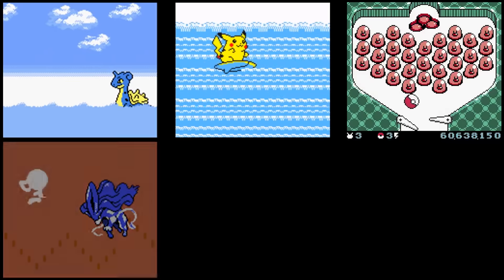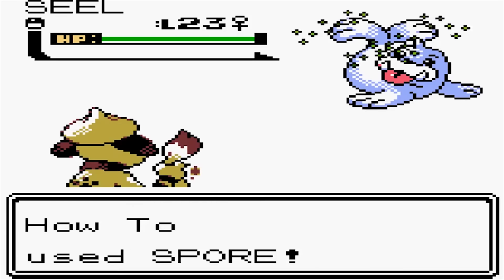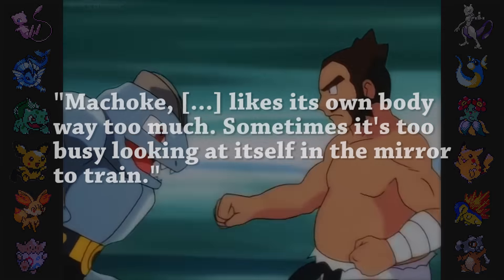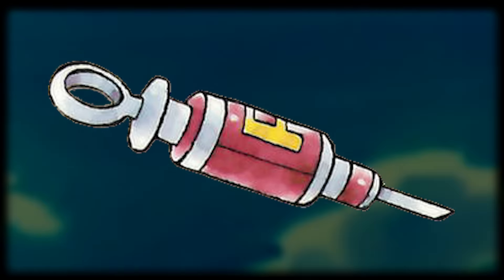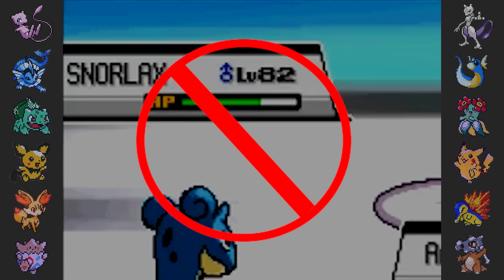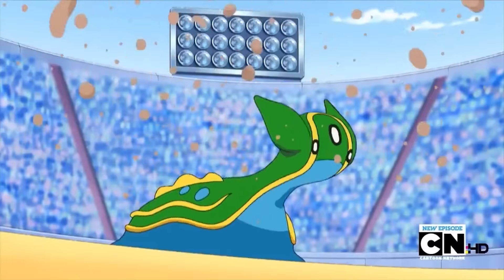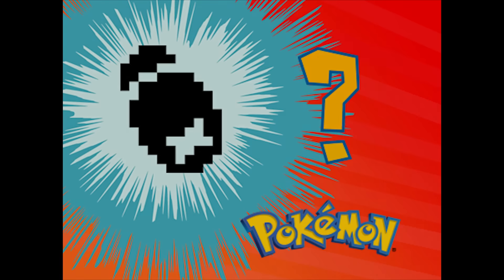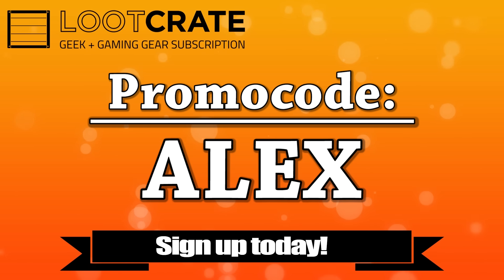▶▶ 11 ODD Pokemon Facts and Trivia! ◀◀ | Pokemon FEET #32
Pokemon FEET is about bringing you Pokemon facts, Easter eggs and trivia that you MIGHT NOT ACTUALLY KNOW about the Pokemon games and anime. There are too many Pokemon fact videos out there that just repeat the same old information!

Let’s talk about Pokemon facts, easter eggs, trivia, theories, myths, and other good secrets! My name is Alex Ogloza and I’ll be bringing you as many Pokemon facts and trivia, secrets and mysteries as I can find (and hopefully lots of Pokemon facts that you didn't already know) in my new series, Pokemon FEET.

If you enjoy Pokemon, pokemon facts, pokemon trivia, pokemon theories, pokemon easter eggs, or really just Pokemon ANYTHING, then please LET ME KNOW. Likes and comments both do a GREAT job at this and encourage me to make more. And if you think you can put up with me again, a subscription really means the world.

I really appreciate the view and hope you have a great rest of the day! I try to post one of these every week, so if you liked it, check back next weekend maybe? (/•ิ_•ิ)/

Music
► Intro:
Route 201 (Pokemon Diamond & Pearl)
► Background:
Goldenrod Town theme

***Check out all of these awesome people who make amazing videos on YouTube, including covering the subjects discussed above!***